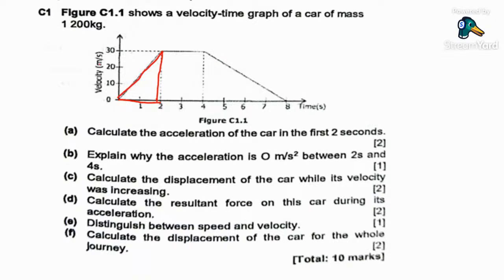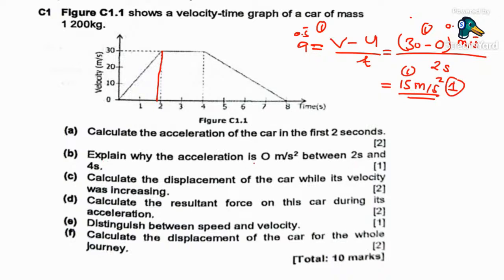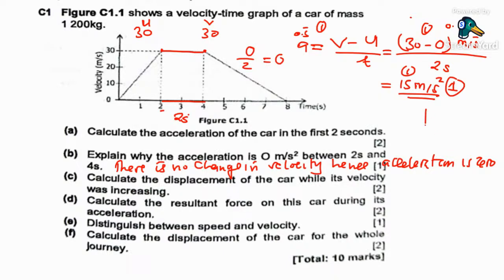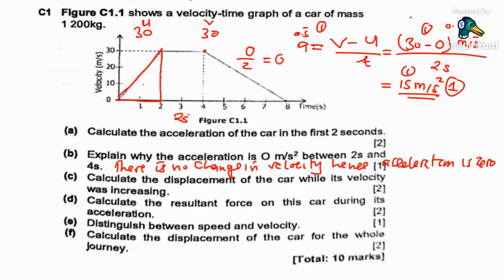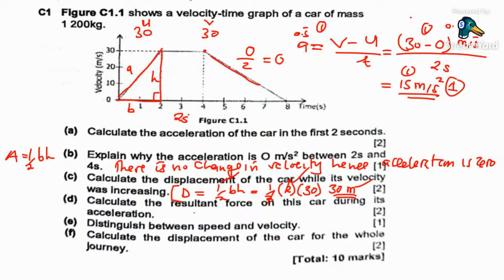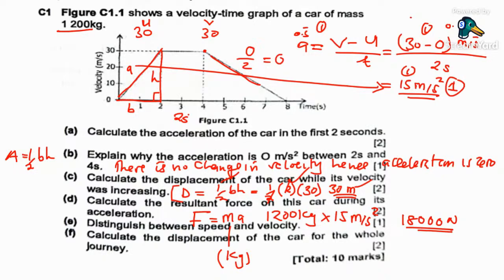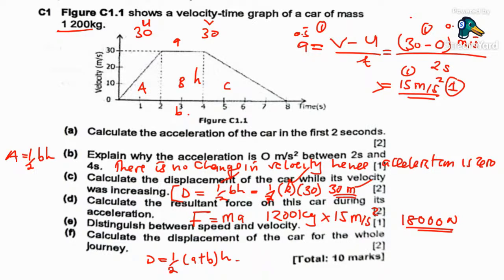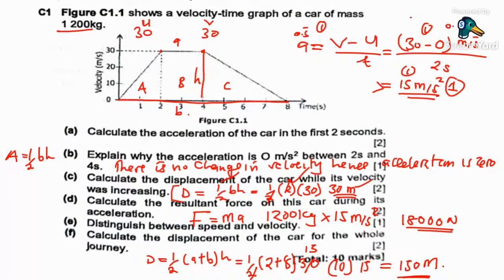PHYSICS - VELOCITY TIME GRAPH